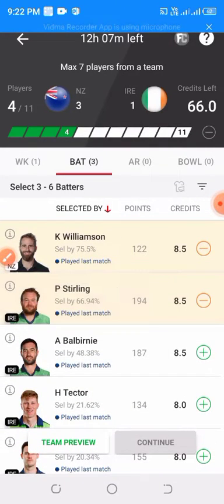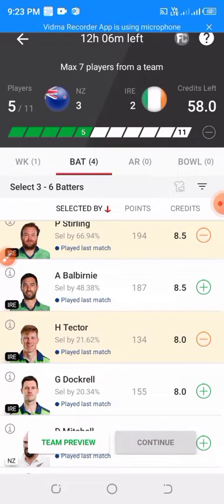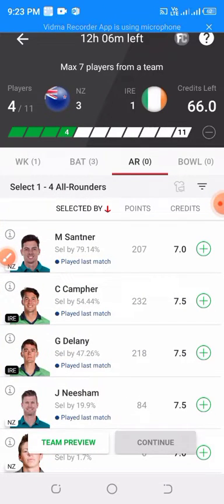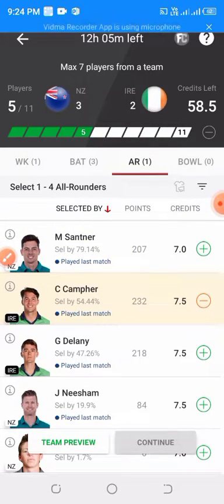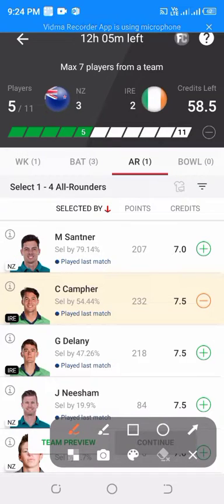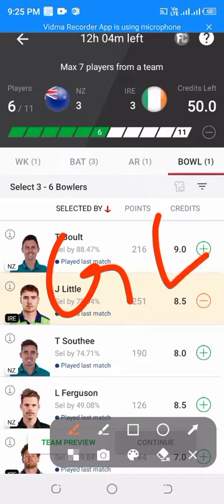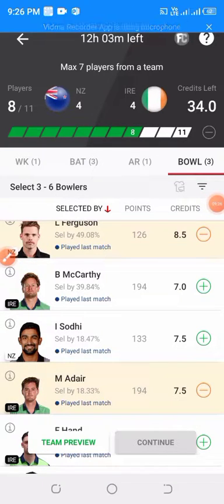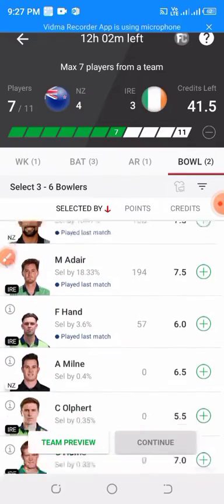Which players to be picked in your Fantasy teams for NZ vs IRE Match